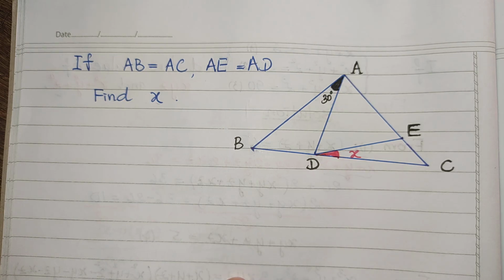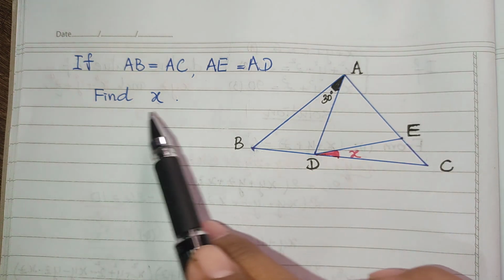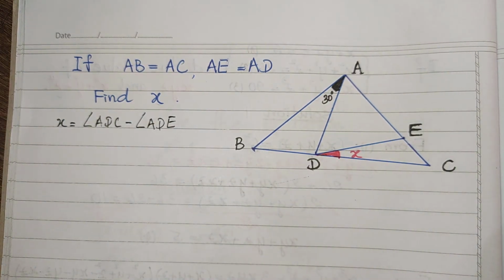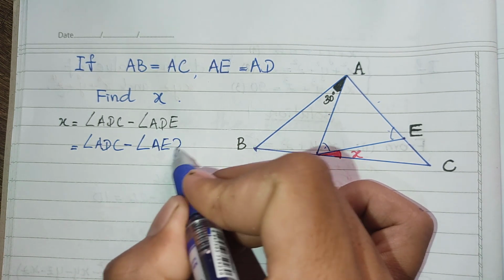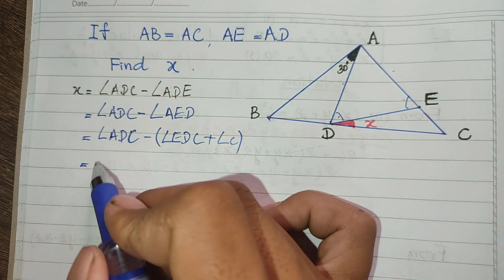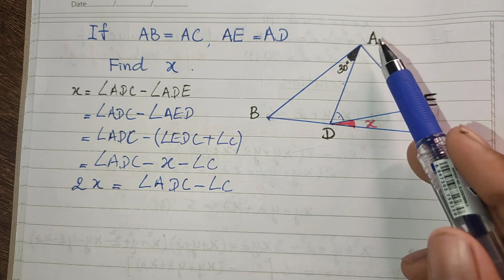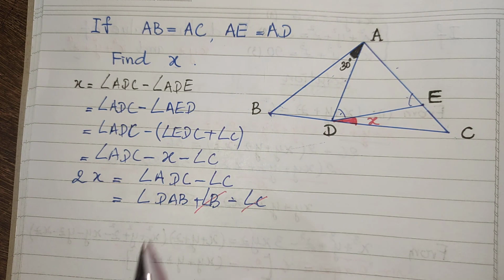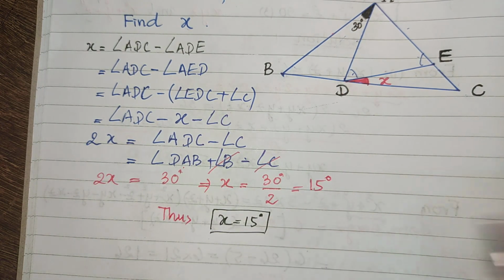Can you find the vale of x?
Learn how to  find the length AD. Important Geometry and Algebra skills are also explained: Pythagorean Theorem; Circle Theorem. Step-by-step tutorial by Khem Math

Can you find the length AD?

blackpenredpen
math olympics
olympiad exam
math olympiada
British Math Olympiad
olympics math
olympics mathematics
Number Theory
mathcounts
math at work
Pre Math
Olympiad Mathematics
Olympiad Question
Find the Yellow shaded region area
Geometry
Geometry math
Geometry skills
Right triangles
imo
Competitive Exams
Competitive Exam
Calculate the Radius
Equilateral Triangle
Pythagorean Theorem
Right triangles
Radius
Circle
Circle theorem
coolmath
my maths
mathpapa
mymaths
cymath
sumdog
multiplication
ixl math
deltamath
reflex math
math genie
math way